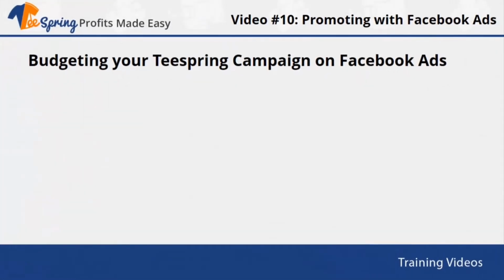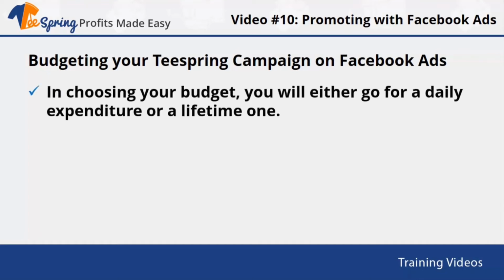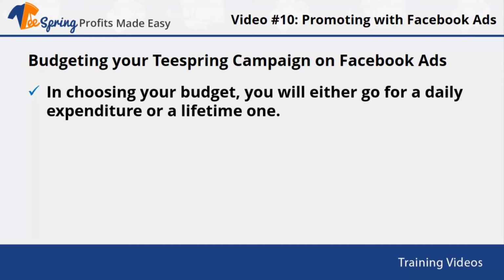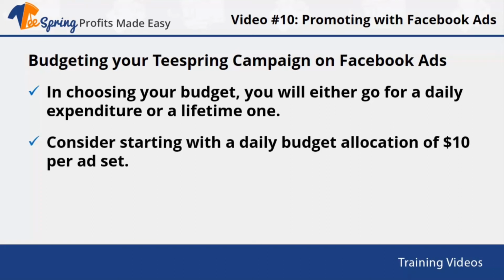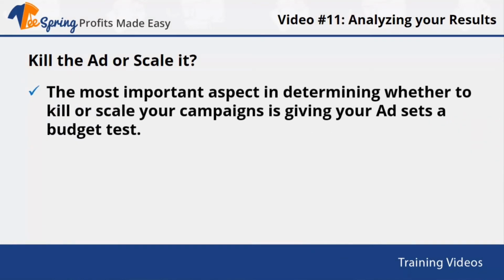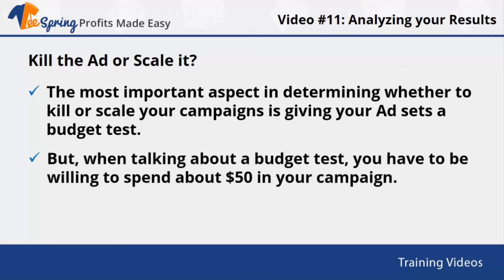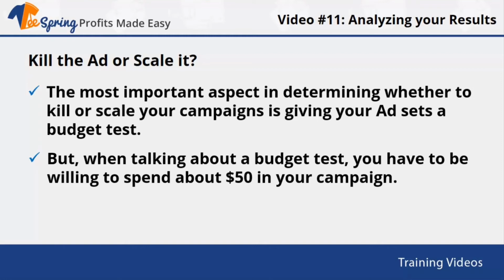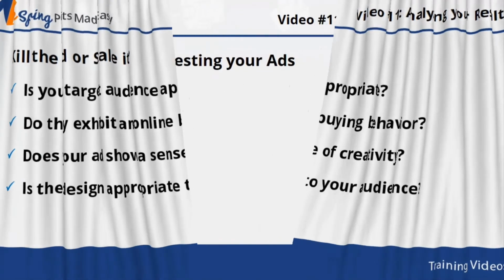New Ways For Earning From Teespring Profits Made Easy -Video Upgrade//Video Course by Sandeep VCC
Hello my is Sandeep You are watching Sandeep VCC Video course channel, And through this channel we tell you  how do best earning with Teespring Profits Made Easy -Video Copurse.
I Have brought for you an income relative video. Watch this video carefully and start your business
Internet Marketing
Online Marketing
Digital Marketing
Earn Money Marketing
Earn money online
Online Business
Social Media marketing
Video course
Sandeep VCC
VCC
TEESPRING
Earn Money